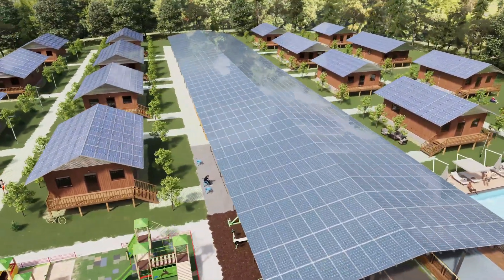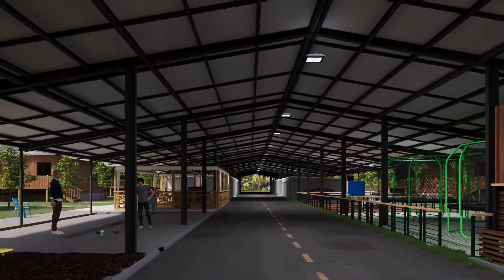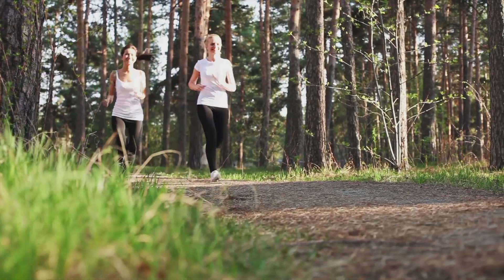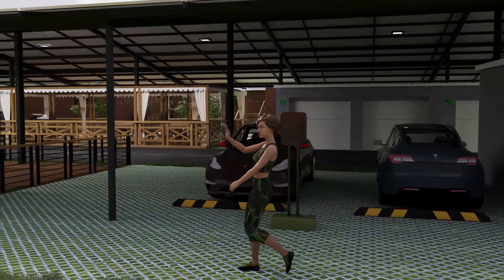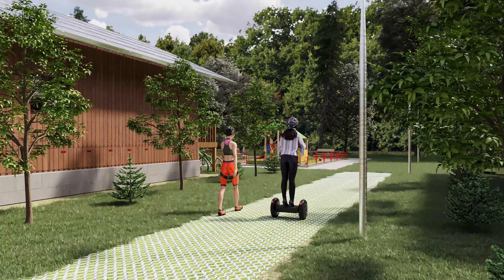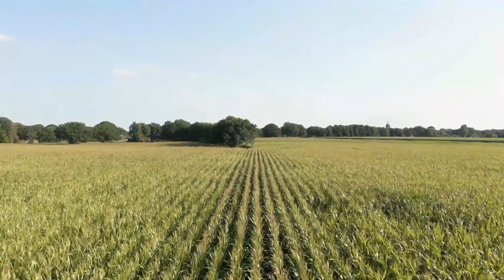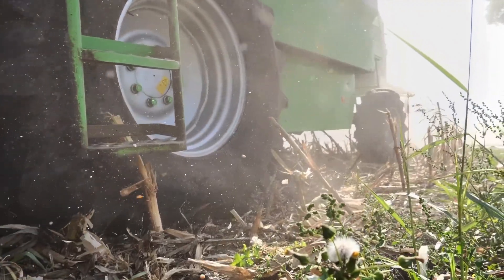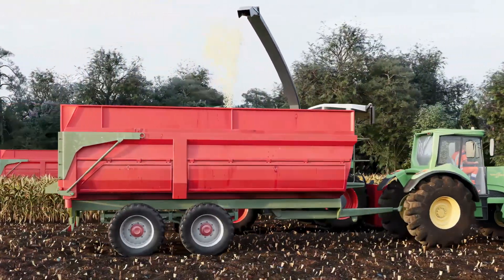Housing turnaround and energy turnaround: the 1 million ha “land for energy” program for Germany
Urbanization has been underway since the 1st industrial revolution. An efficient energy transition and a higher standard of living require a reversal of this trend.
Contribute to making this vision a reality:
Become a shareholder of GEMINI next Generation Inc.
00:00 One hectare of residential area, 1 MW of photovoltaics, batteries for on-demand grid feeding.
00:12 In the center of the settlement is a large photovoltaic roof, which covers access road, parking spaces and areas for various activities of residents.
00:25 The large photovoltaic roof provides sun protection and rain shelter for a variety of outdoor activities for residents. It has 44 % share in the electricity production of the settlement.
00:42 The self-consumption of the settlement, including electric cars, is less than 1/6 of the electricity production. Further south it can be even less than 1/10.
01:05 The heat pumps of the houses also provide heat to the swimming pool. Thus, the swimming pool can be used 2/3 of the year.
01:21 Previously, living in old buildings, residents had a much higher energy consumption. Thus, in addition to electricity production, there is also a considerable energy saving.
01:38 Heavily urbanized regions have too few children. Reruralization and a family-friendly environment help against this.
01:52 We need to focus on solving many problems at once, use synergy to save resources.
02:03 An agro-industrial desert. Here, everything is beaten down that is not the crop.
02:21 No biodiversity at all. Part of the year corn grows here, part of the year there is only bare earth.
02:34 The corn is now harvested and processed into biogas. In Germany, only 17 MWh electricity yield per hectare.
02:43 This agro-industrial desert brings only 2% it electricity yield from an optimized settlement area.
02:52 In Germany, 2.6 million hectares of agricultural land are wasted growing crops for energy for a ridiculously low yield.
03:04 The one million hectare “Land for Energy” program for Germany: highly comfortable housing for 16 million families, 850 TWh of electricity annual yield, 2/3 of a functional and cost-optimized energy transition.
03:23 Analogously, the 100,000 hectare “Land for Energy” program for Austria.

7 at one stroke

Germany has a lot of difficult problems to solve. Only synergy effects through a cross-divisional approach make the problems solvable.

Functional energy transition
Affordable housing
Real climate protection
Reduce space requirements
Avoid unaffordable refurbishment costs
Reduce poverty among the elderly
Increase birth rate far too low

Become part of this revolution, as a shareholder